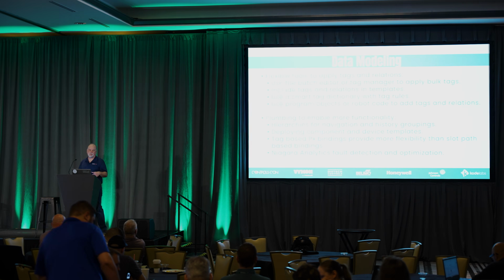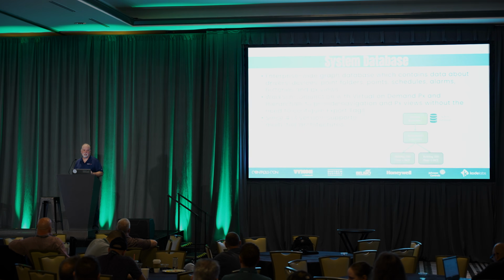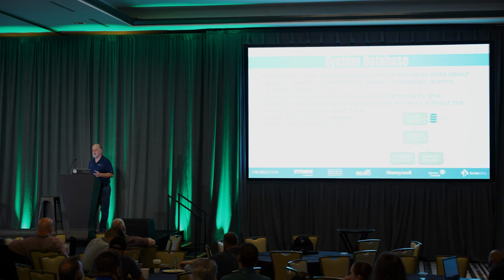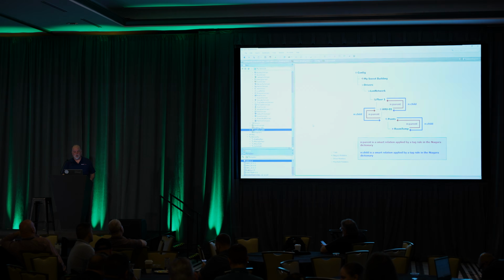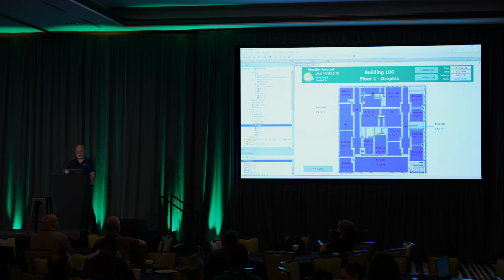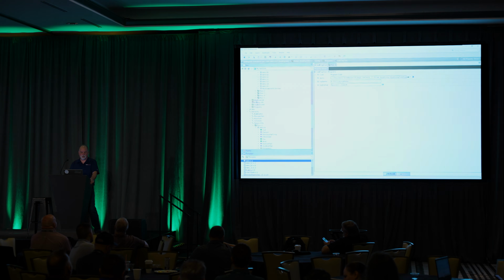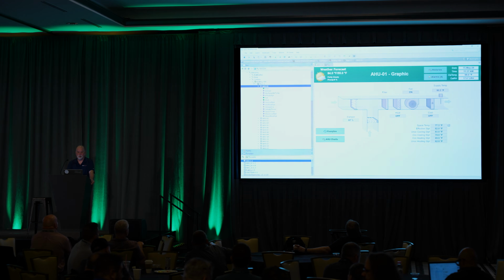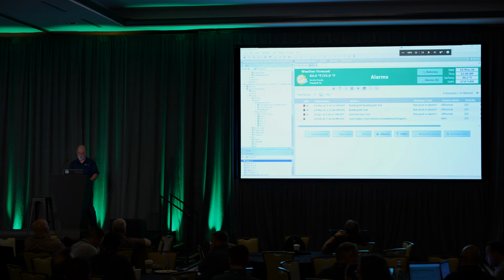Controls-Con 2026 | Working Smarter Indoors Tech Tools for Labor Savings - Tridium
Hosted by Nicole Conklin (Cochrane Supply)

Labor savings doesn’t stop at installation—it continues in programming, commissioning, and long-term system management. In this session, leading BAS manufacturers will showcase tools, workflows, and programming strategies designed to reduce engineering time, simplify commissioning, and accelerate project delivery. From reusable programming, automated workflows, and templating to advanced tools that streamline integration and troubleshooting, this session focuses on real-world techniques that save time without sacrificing performance. Whether you're building from scratch or optimizing existing systems, you’ll walk away with practical approaches to reduce programming hours and improve efficiency across your projects.